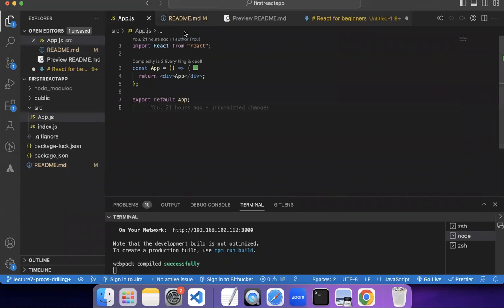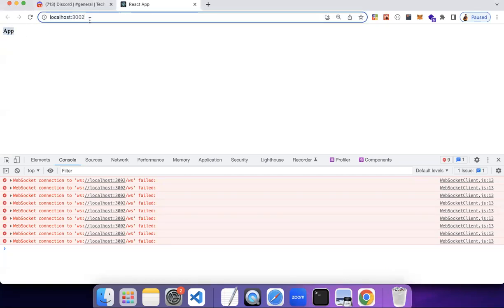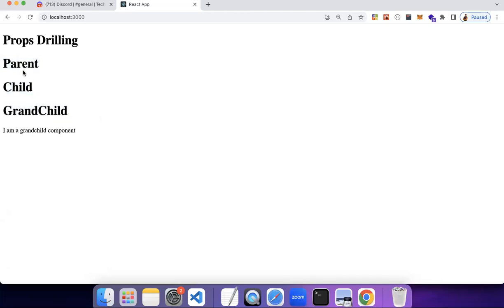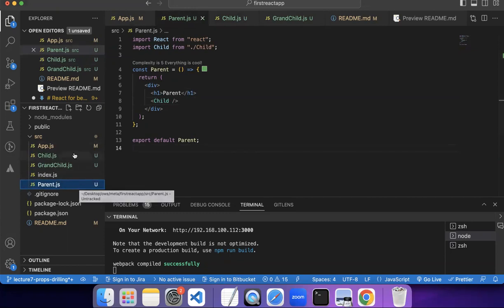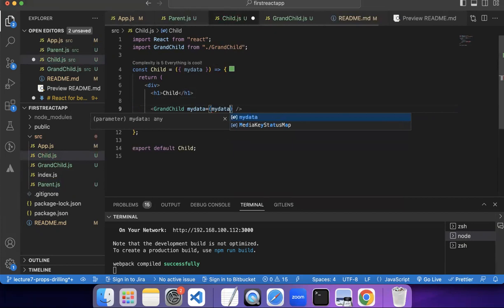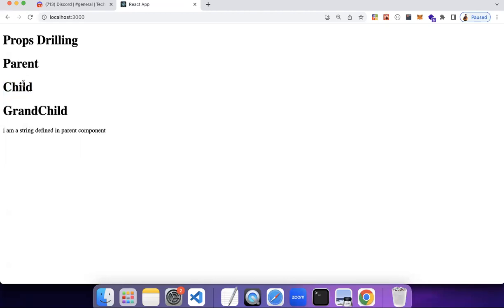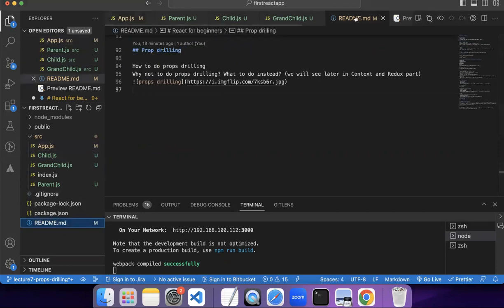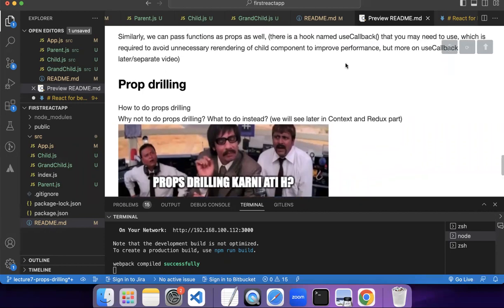What is Props Drilling | How to avoid Props drilling | React Lecture # 7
In this video, we will cover what is prop drilling in React. We will also learn about children's special props. This video is part of React for beginners series.

Motivation: Hard work (under guidance) can beat talent